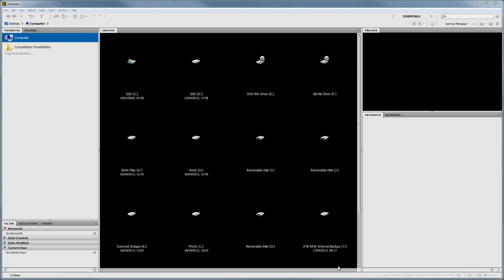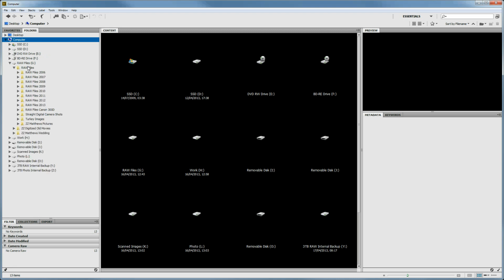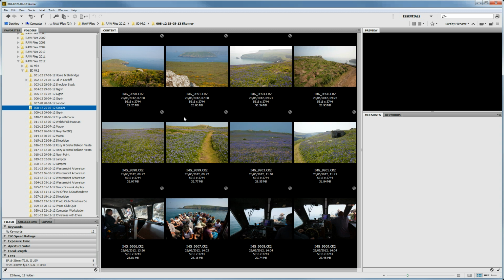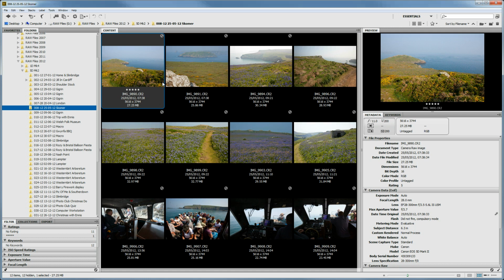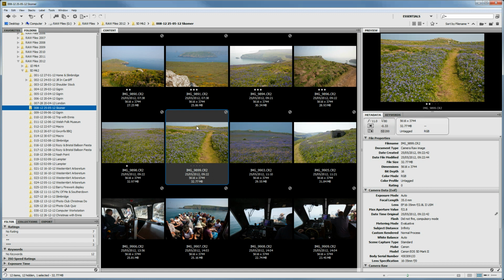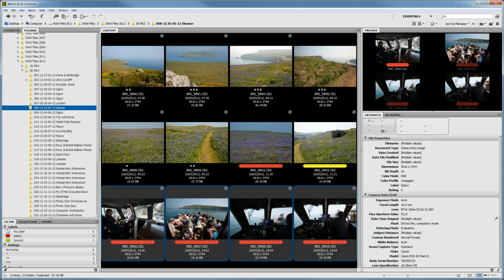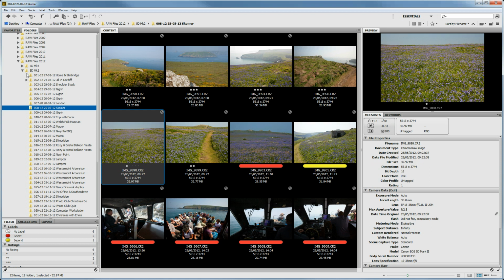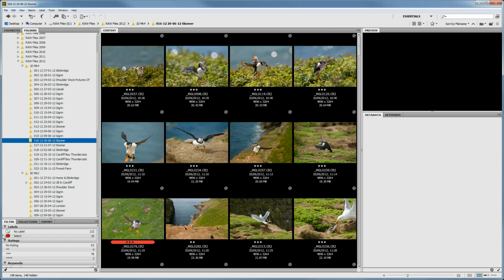04 Sorting Images In Bridge